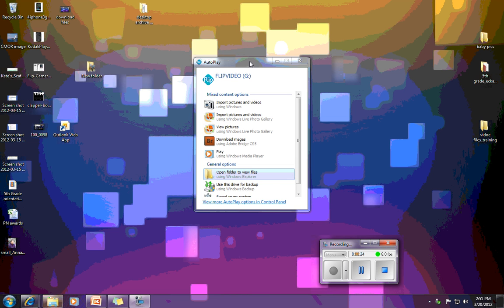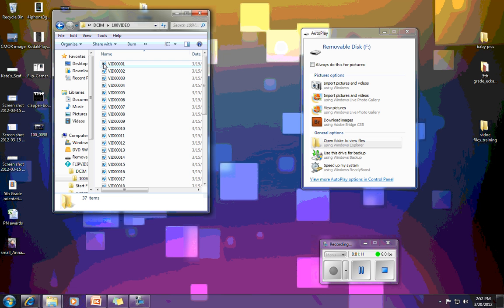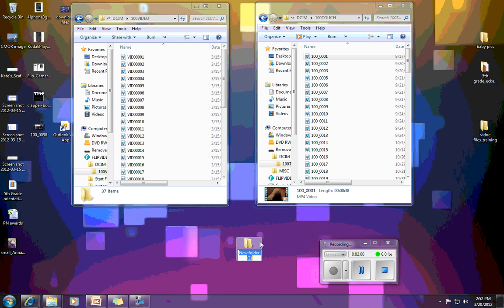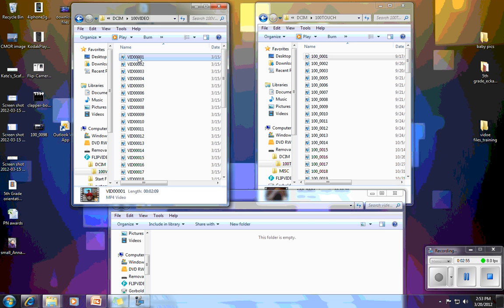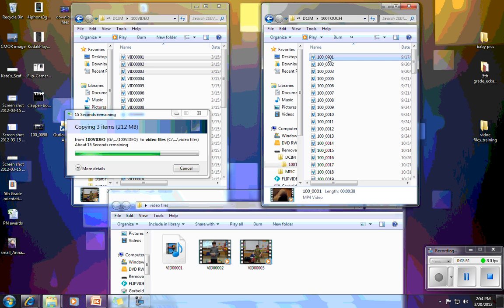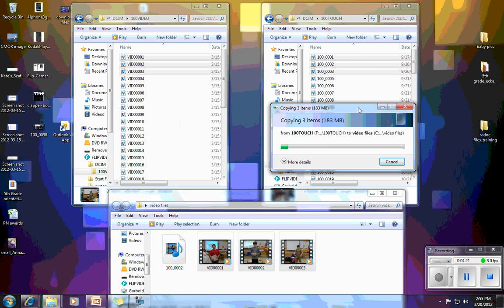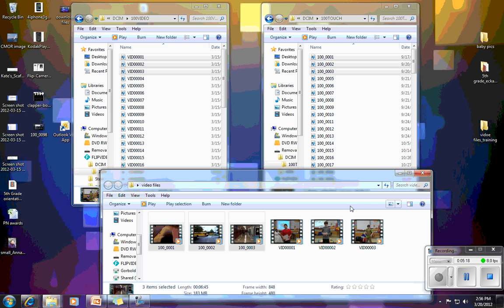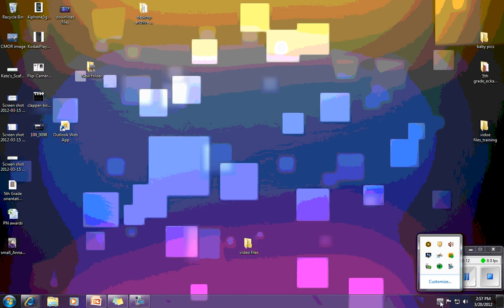Downloading files from a Flip type of camera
Ecuation application training